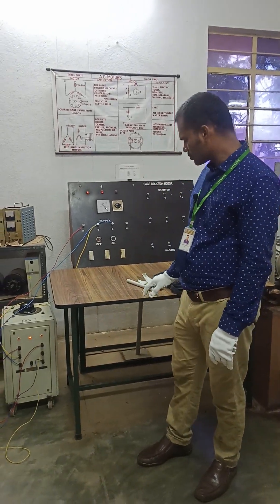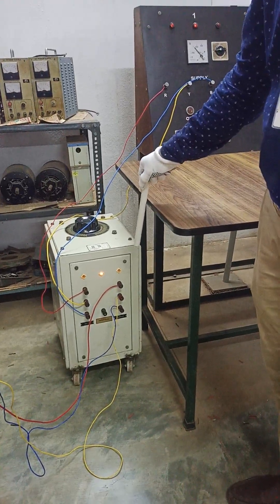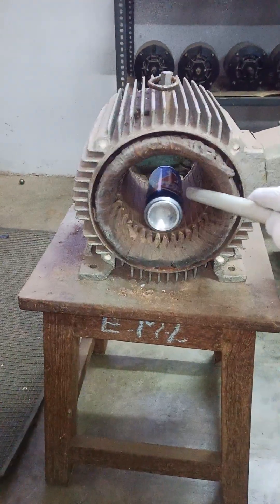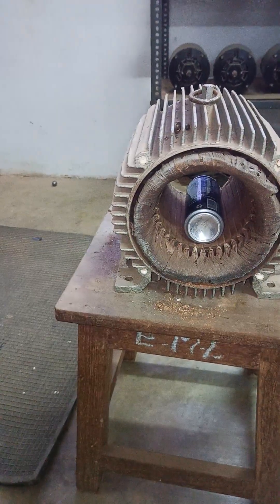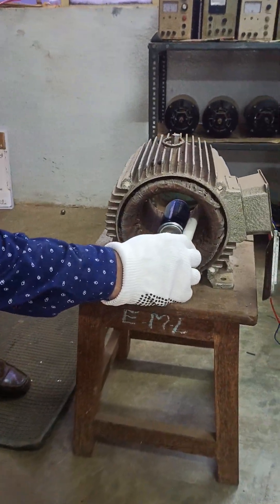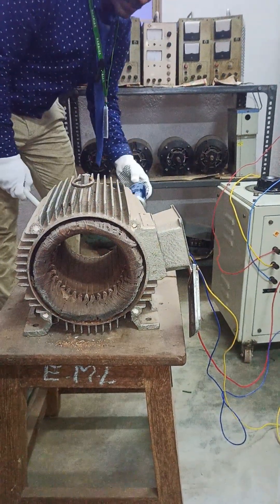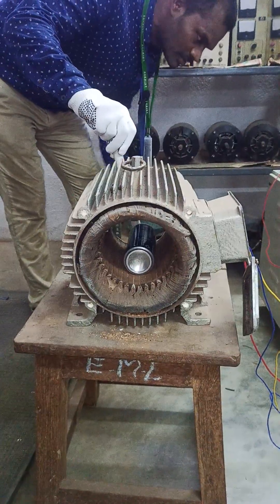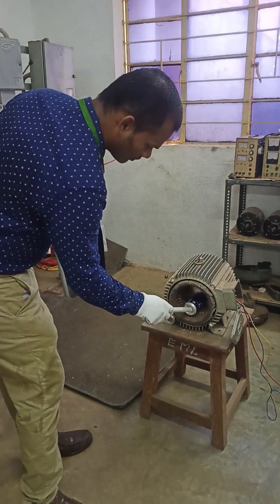Can a Coca Cola Tin REALLY Work as a Rotor for 30 Minutes?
Discover the shocking power of induction motors in this video! Learn about how these motors work and their importance in various industries.
The Shocking Power of Induction Motors   @ElectricVehiclevideos